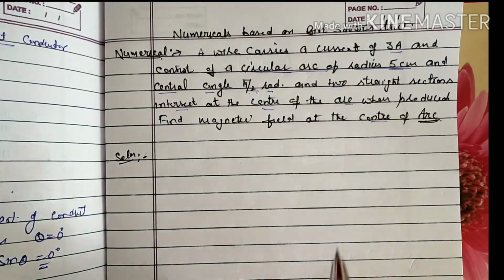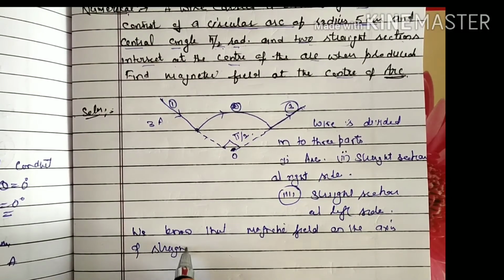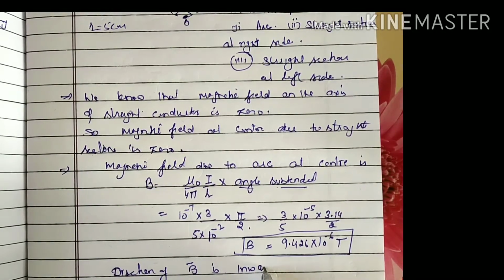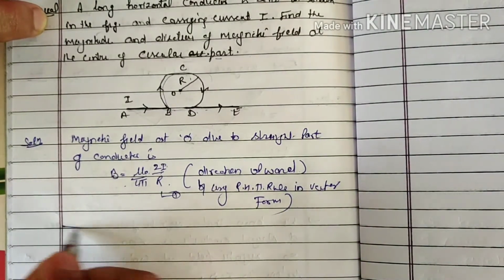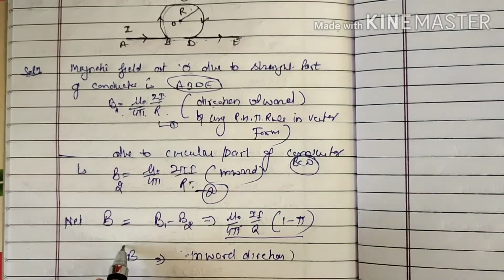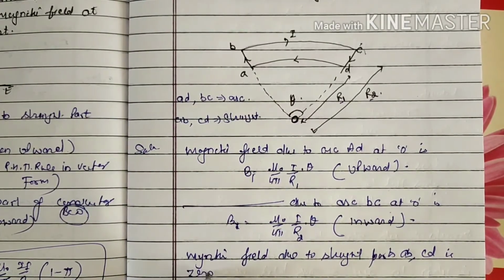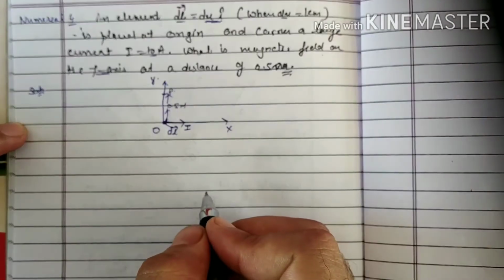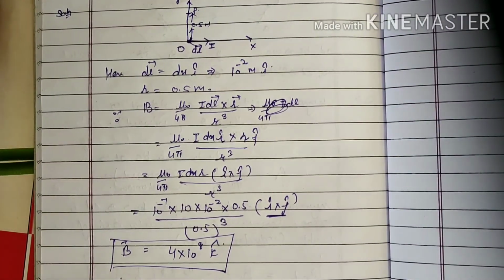Numericals based on Biot Savarts law